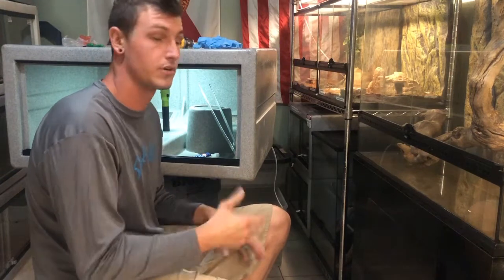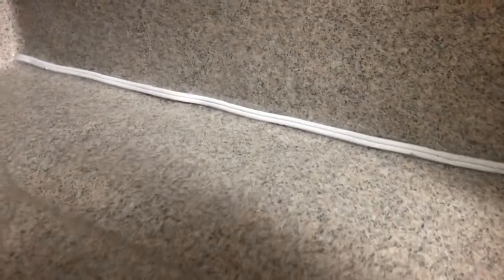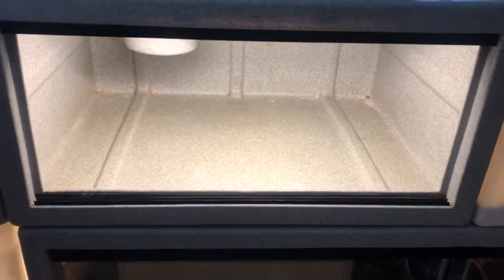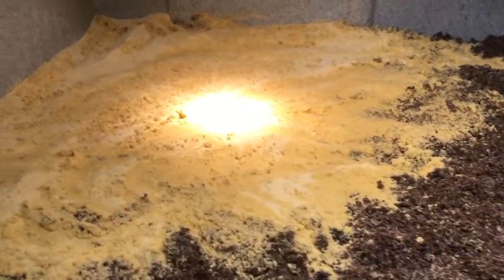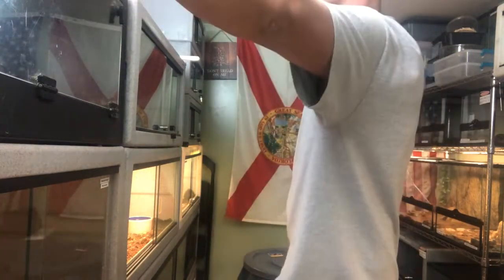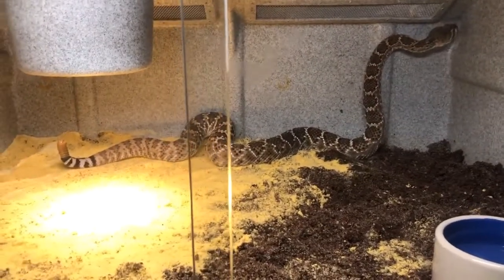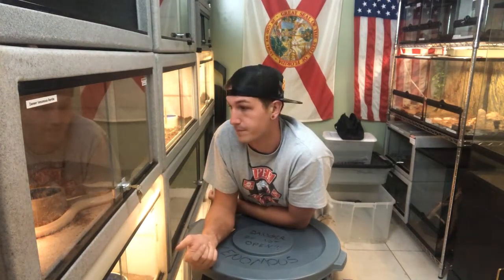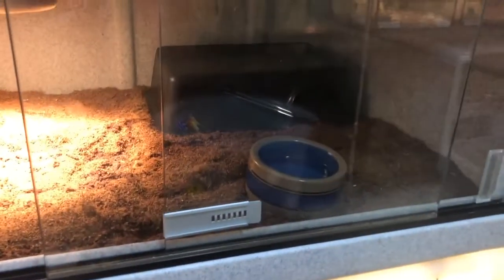Setting up cages!!! (part 1) Ep. 1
My snake room is full of cool stuff. in todays video i show you guys how i set up the lights in my Vision cages. the cage is for my big male Western Diamondback Rattlesnake. also had to clean and move some of my corbas.